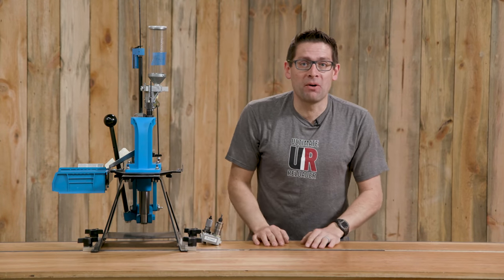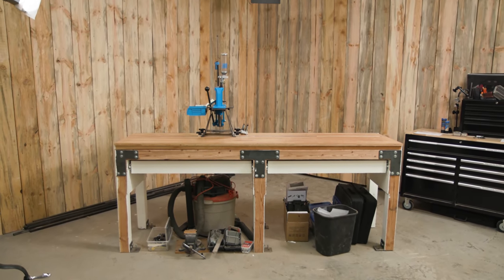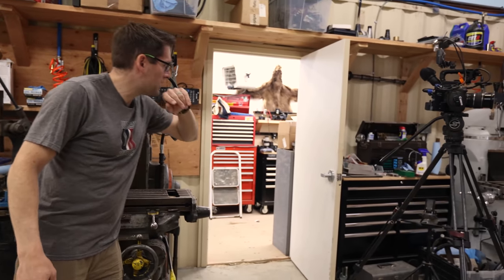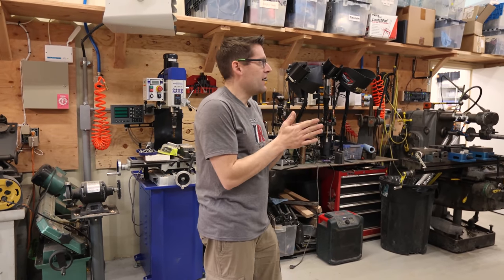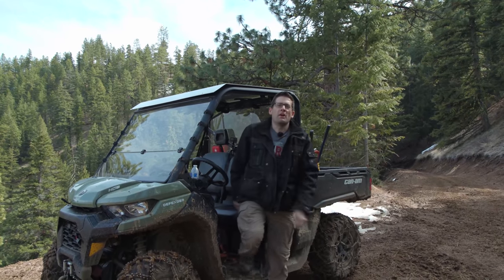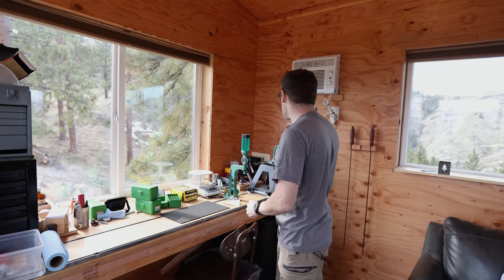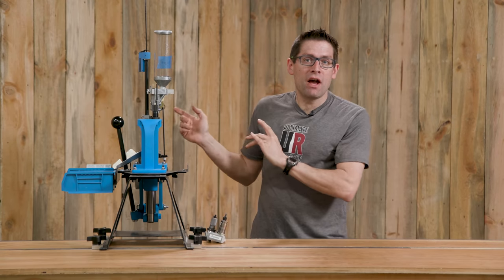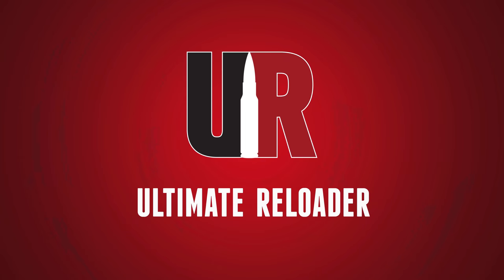UR 2.0: 200K Subscribers, New Studio, Here's What's Next!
Here at Ultimate Reloader, a LOT has been going on! From surpassing 200,000 subscribers, to building a new studio area, and lots of other things as well! Here's my quick update on all that and what's next!

Ultimate Reloader LLC / gavintoobe Material Connection Notice:

The following Ultimate Reloader partners are featured in this video:
- Dillon Precision
- Gordy's Precision
- 4D Reamer Rentals